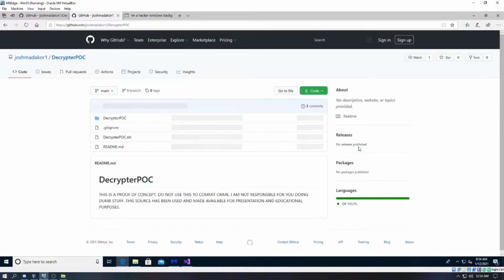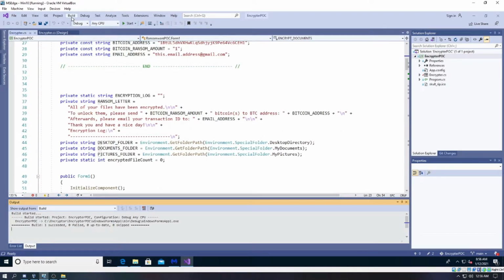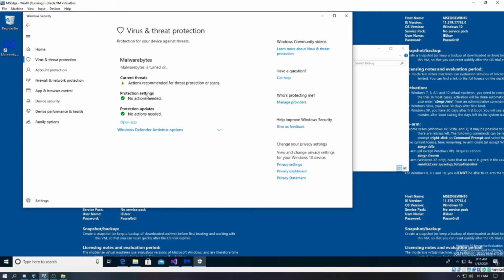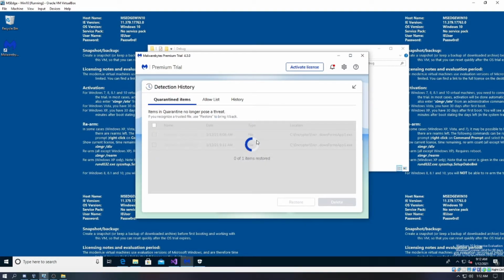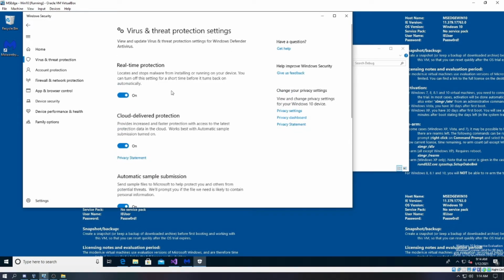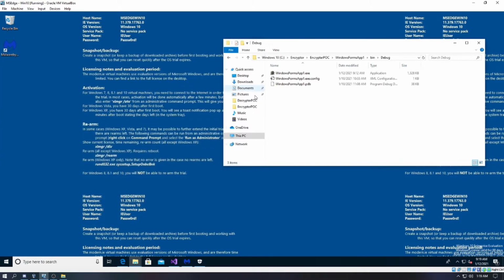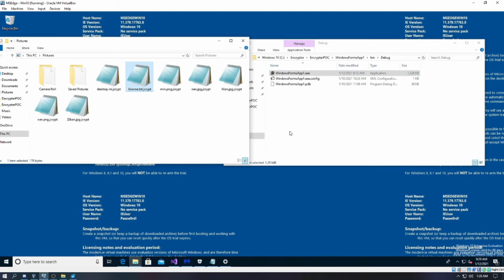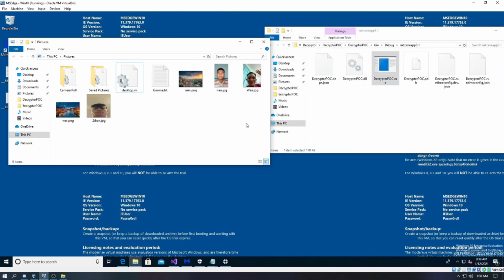Ransomware WannaCry, MalwareBytes Demo Tutorial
The project presented for Computer Security course UiTM Raub 2021
Credit for the student